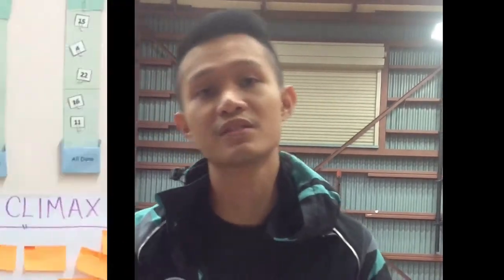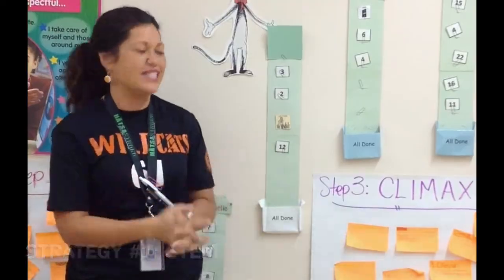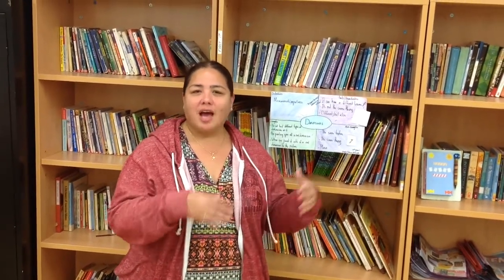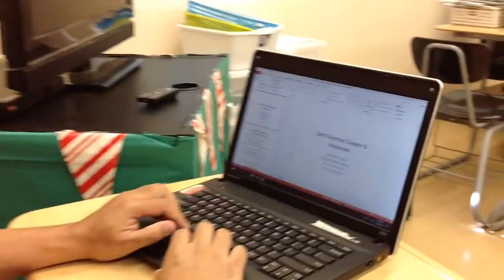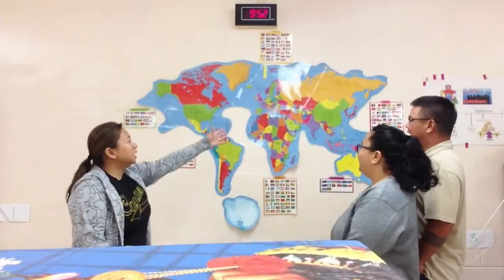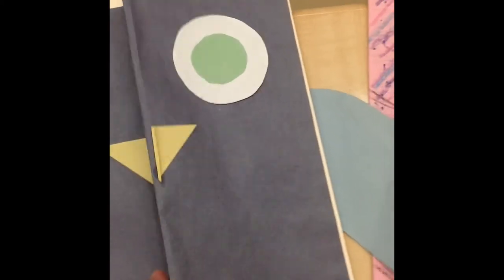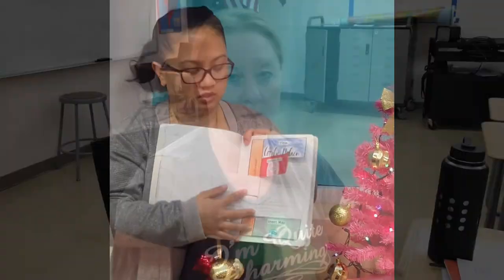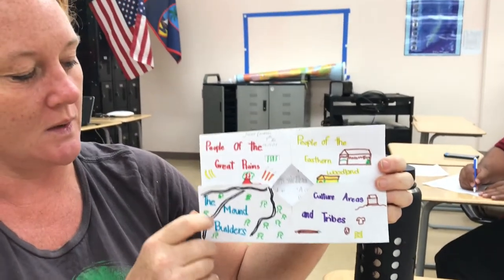Luis P. Untalan Middle School Teaching Strategies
LPUMS Teachers discuss their use of three different teaching strategies: STEM (Science, Technology, Engineering and Math), literacy, and CITW (Classroom Instruction that Works) during School Year 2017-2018.